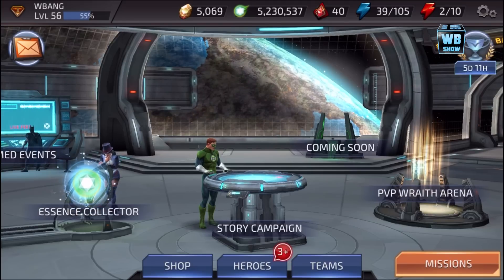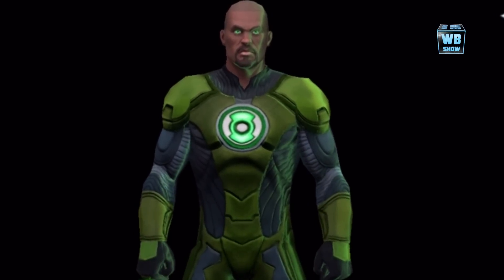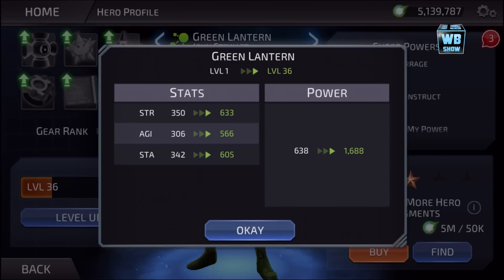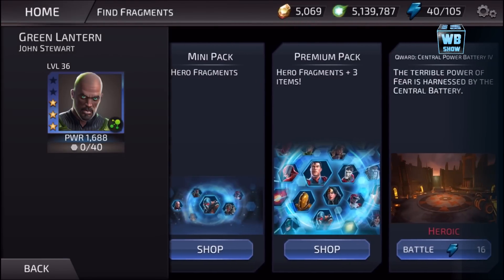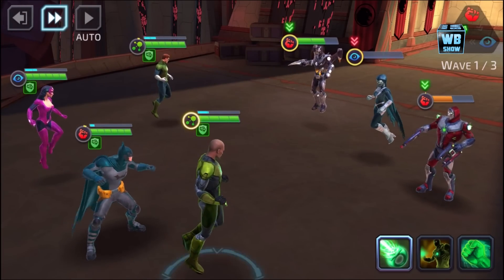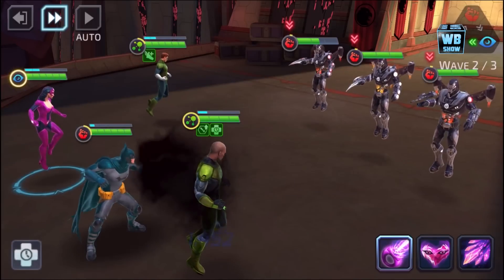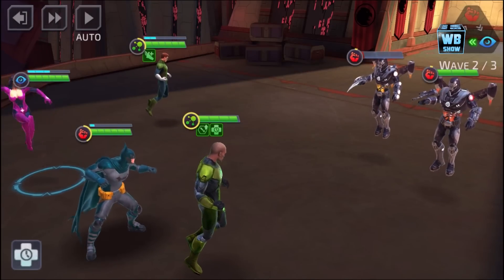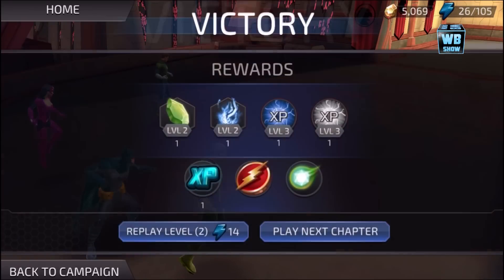John Stewart Green Lantern Unlocked | DC Legends